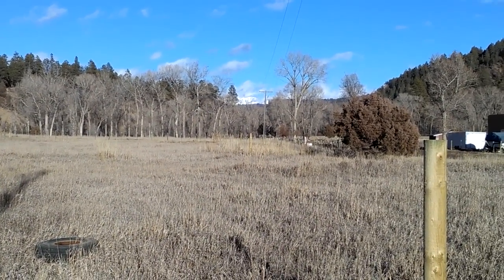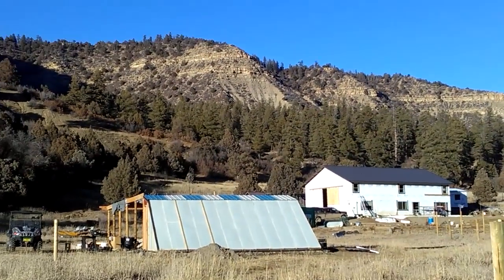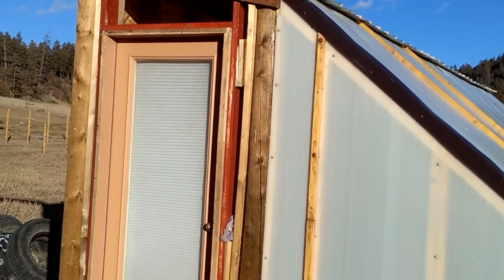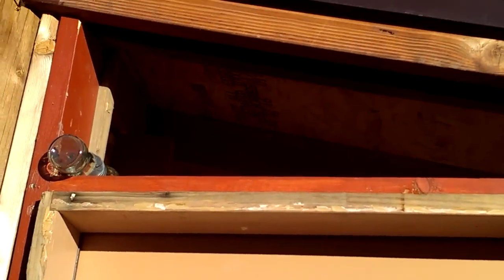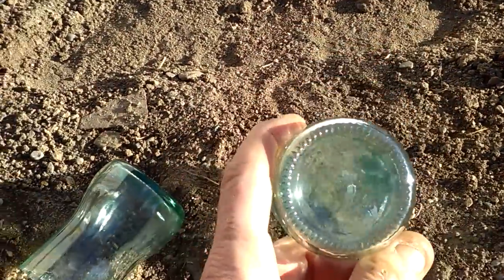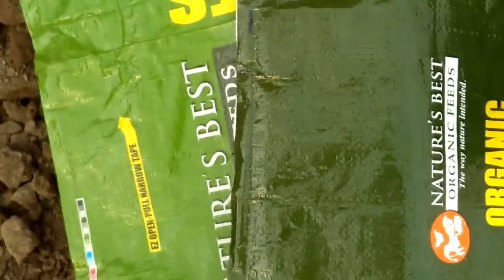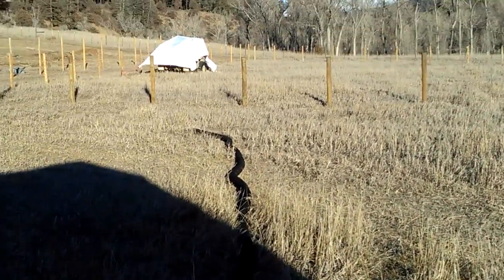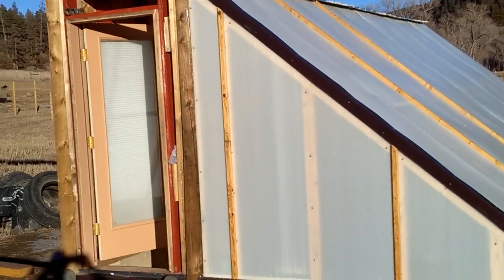Geothermal Greenhouse Update - Bottle Bricks - Climate Battery System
At 3Canyons Permaculture farm we have designed our own revolutionary greenhouses that utilize passive and active solar technology via what some call the “climate battery”—a subterranean air-circulation system that takes the hot, moist, ambient air from the greenhouse during the day, stores it in the soil, and discharges it at night—that can offer tropical and Mediterranean climates at similarly high altitudes and in cold climates (and everywhere else).  BOOM!
I also discuss the procedure used in making simple recycled Bottle Bricks which can be used for all types of light wall construction.